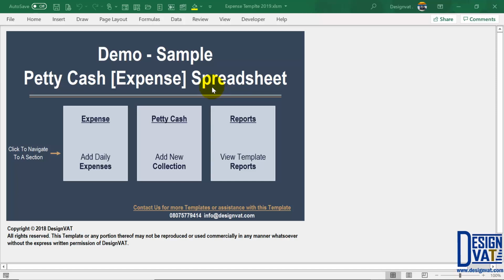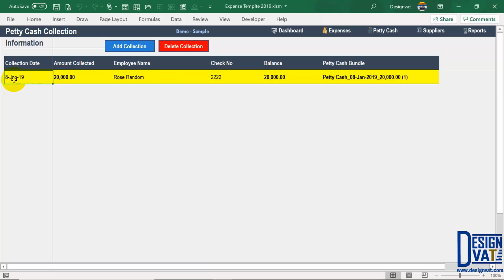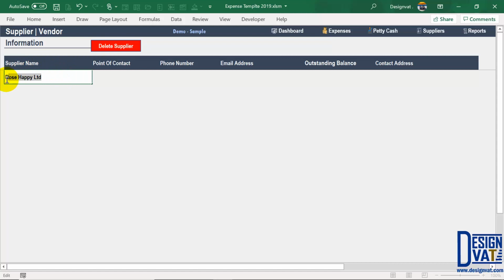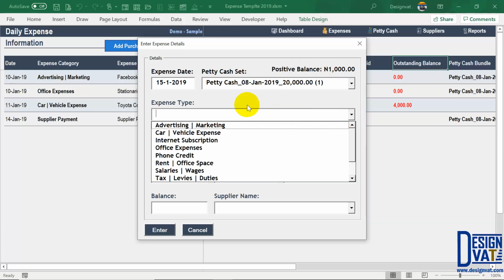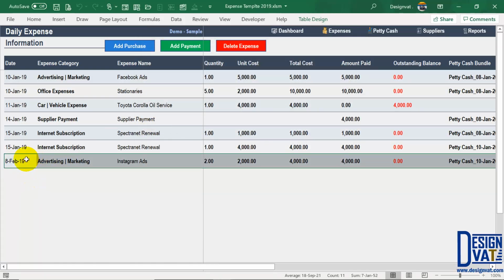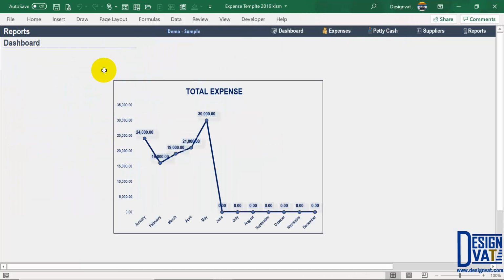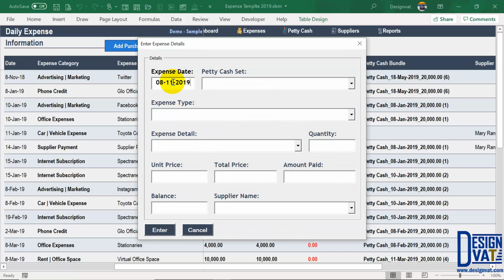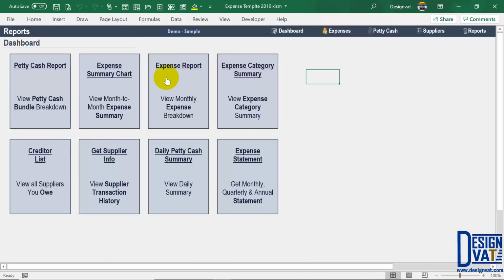Expense Tracking Spreadsheet [Petty Cash Excel Template]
Track Business Expenses With Microsoft Excel!

This videos shows DesignVAT Expense Tracking Spreadsheet. It enables you:

1) Define up to 10 Expense Categories [Advertising, Salaries, Utility, Transport, Auto, etc]
2) Record Daily Business Spending | Expenses
3) Create Supplier Database
4) Track Paid & Credit Purchases
5) Know Supplier you Owe | Creditor List Report
6) Generate Monthly Expense Summary Report
7) Perform Month-To-Month Comparison across Expense Categories
8) Create Petty Cash Account
9) Track Petty Cash Disbursement | Reimbursements
10) Generate Petty Cash Daily Report [ Opening & Closing Balance | Cash In | Cash Out | Cash At Hand]

Powered with Microsoft Excel (2013 or higher)
Windows Operating System Only (No MacBook Support)